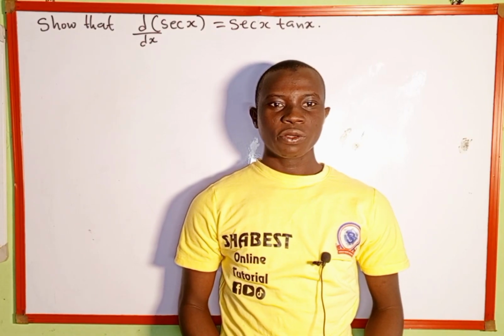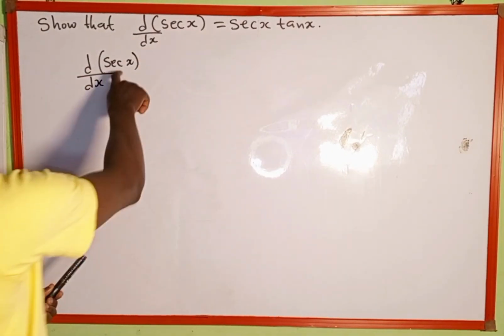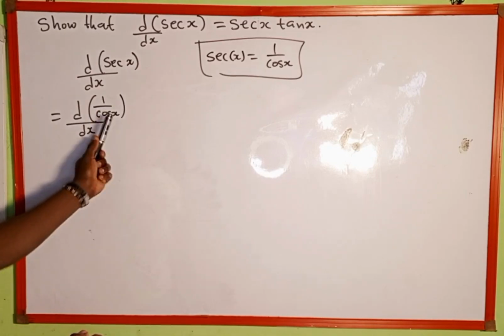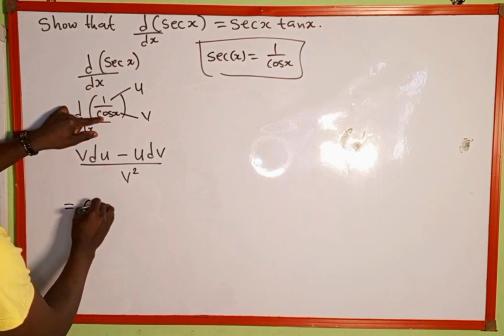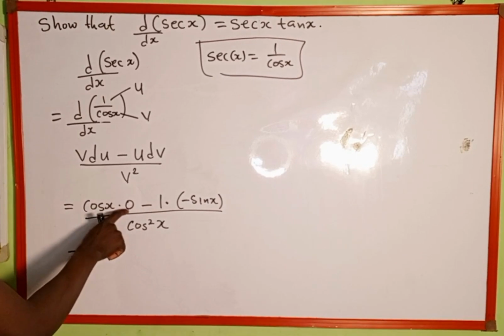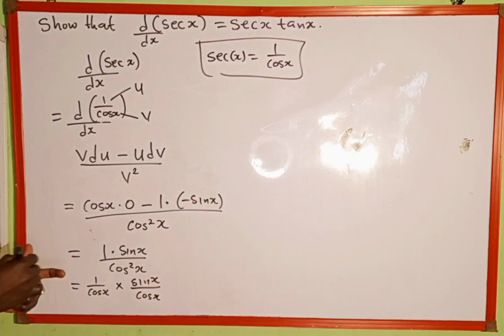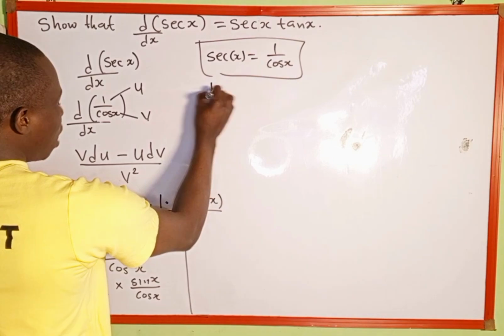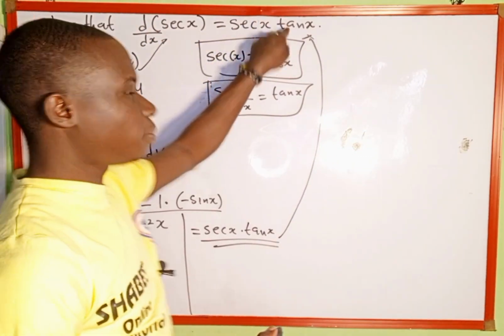Show that the derivative of sec(x)=sec(x)tan(x)